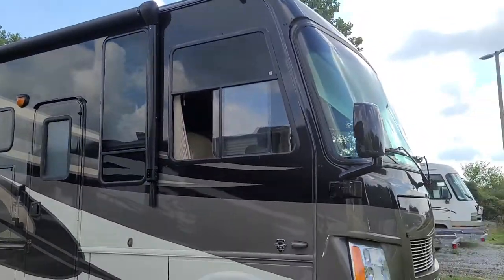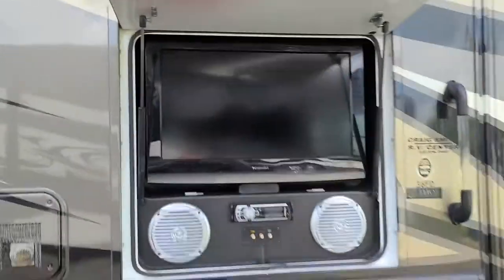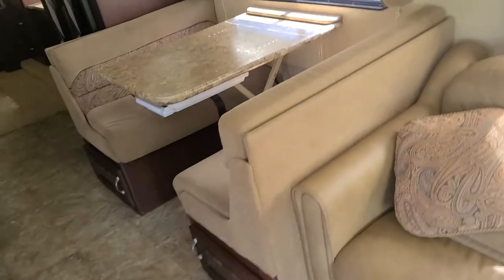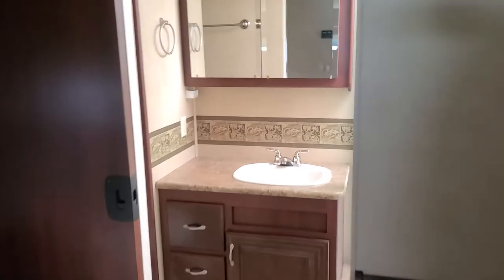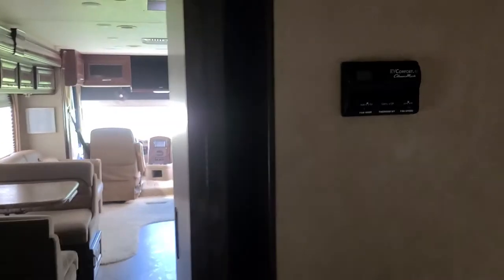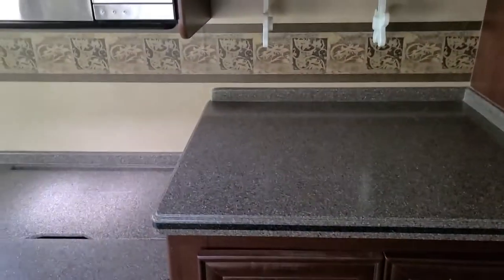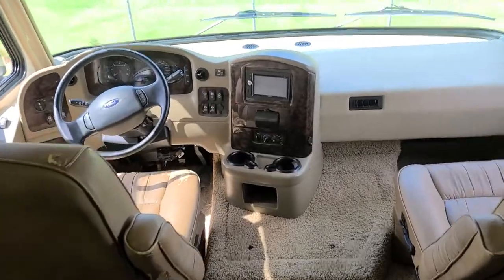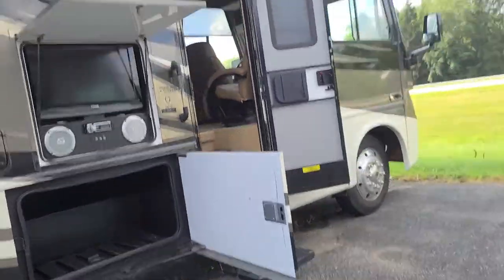2012 Thor Challenger 36FD at Specialty RV Sales by GRIff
2012 Thor Challenger 36FD walk thru by GRIff at Specialty RV Sales in Canal Winchester, Ohio